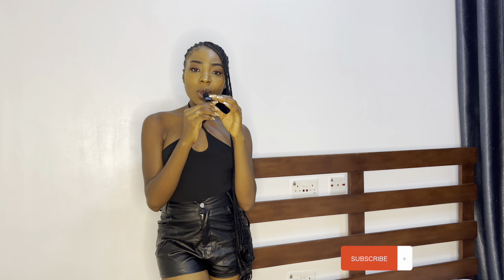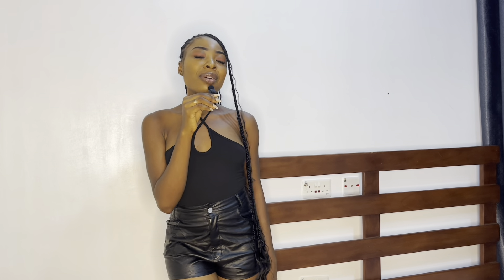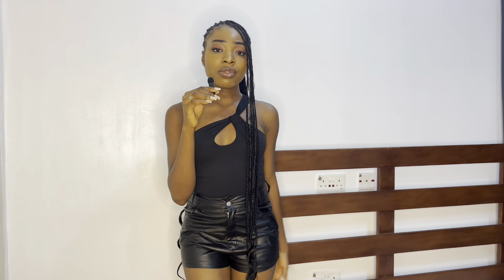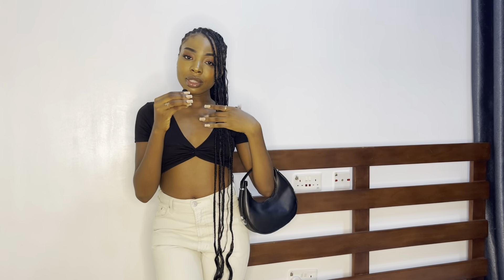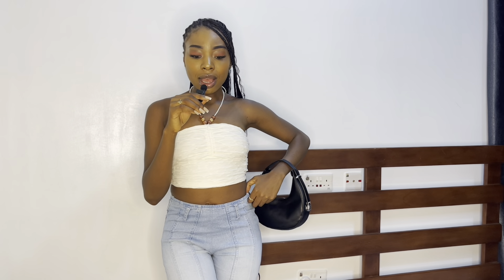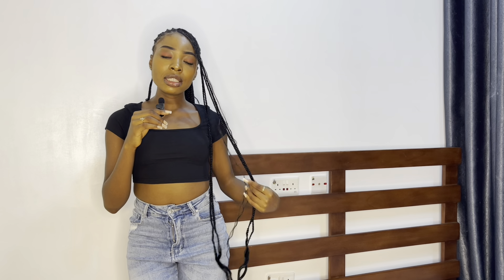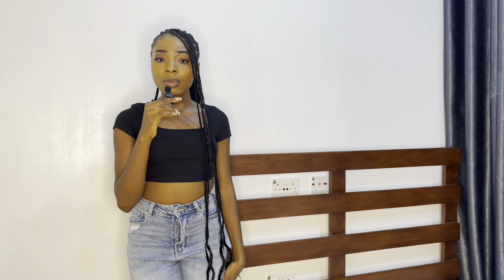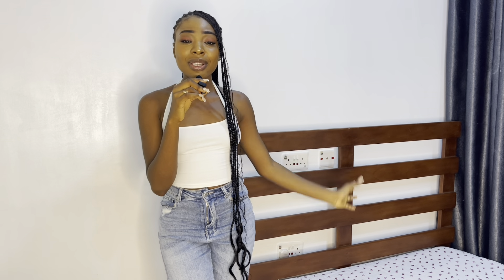SHEIN Basics TRY ON HAUL:LOOK EXPENSIVE ON A BUDGET SIS!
Hi guy,welcome back to my channel, l'm so happy to have my first fashion video up, i hope you enjoy watching it as much as I did filming it, please don't forget to subscribe and like this video, thank you.

BUSINESS PAGE: @zilis_basket on Instagram

Ecclesiastes 3:11
He has made everything beautiful in it's time.

Sorry guys,I’m unable to add the links cause i don’t meet the requirements to add links to my channel yet,my account in under 2 months, but never to worry, you can text my business account on ig @zilis _basket
For personal shopping services from Shein or my main account @mary.agimm for more inquiries,Love Mary❤️